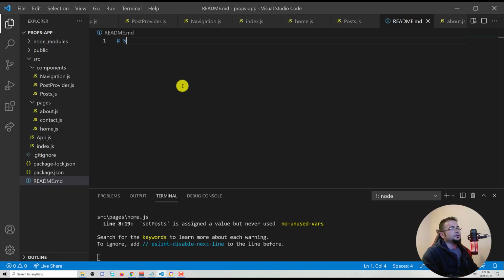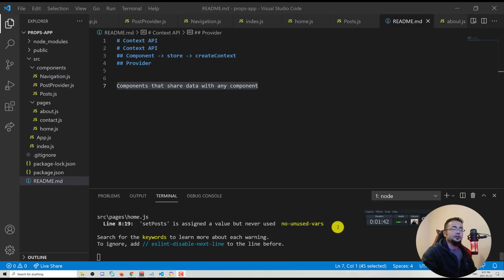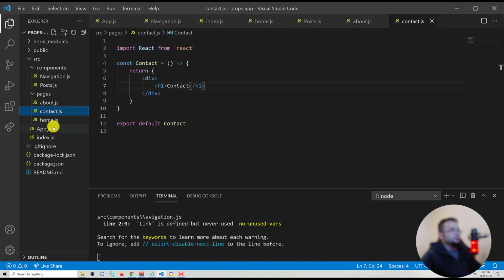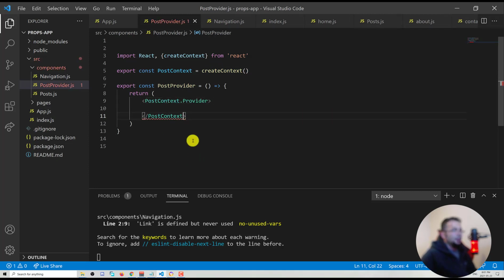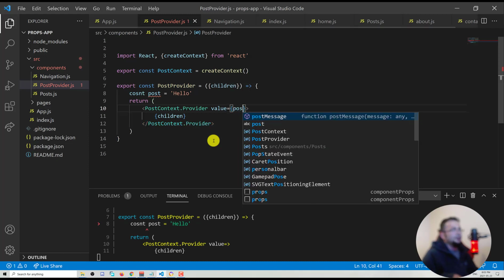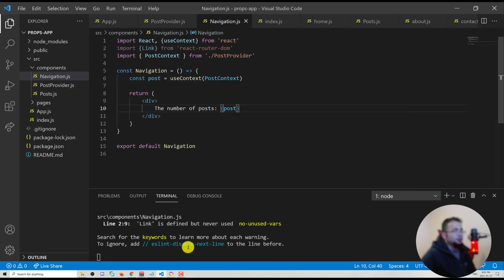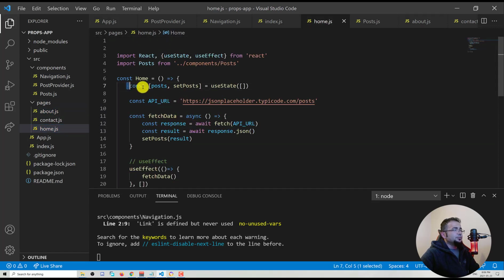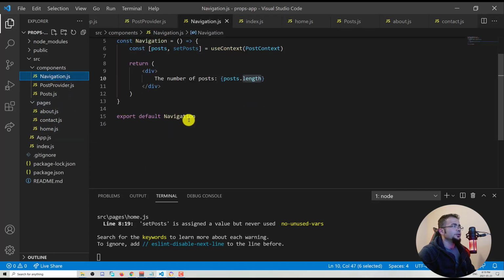#10 Lecture - Sharing State with Context API - React Course 2021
In this lecture, we will talk about globalizing a value that we want to be shared among different components. In React, props do not always work, in certain situations, we have to use Context API to share a value or a prop between two or more components.

Timecodes:
00:00 Intro
01:58 Setting Up Context with createContext and Provider
06:22 Sending state value
07:22 Receiving state value with useContext
09:38 Context with API